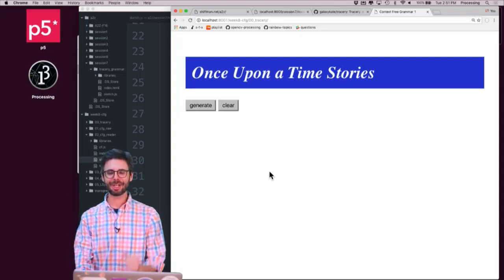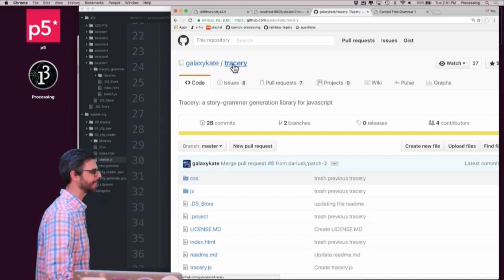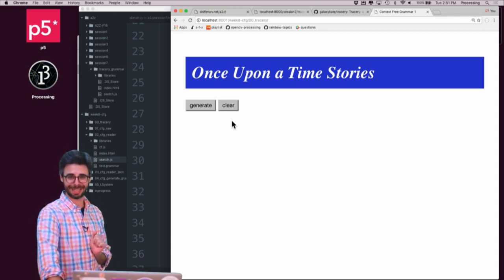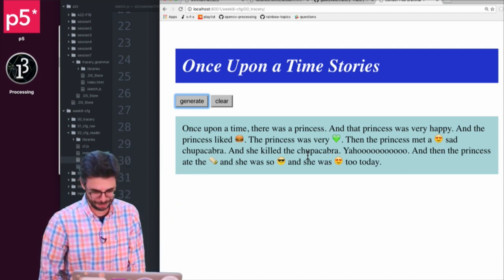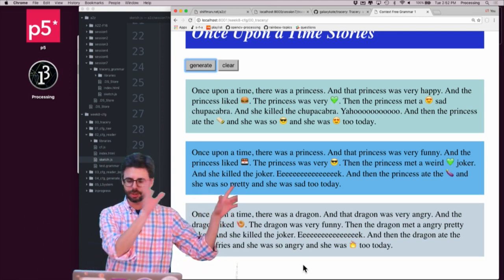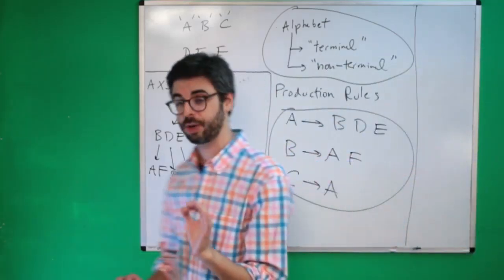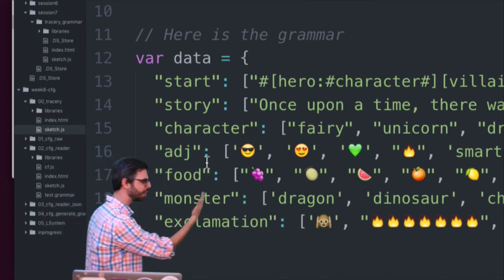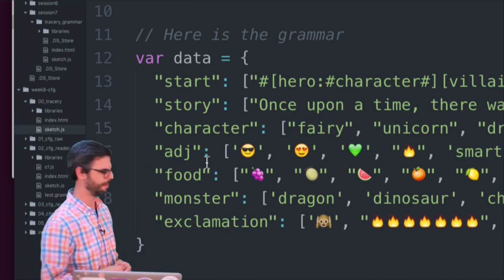7.2: Context-Free Grammar with Tracery - Programming with Text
In this video, I demonstrate how to use Kate Compton's Tracery library to generate a story from a set of grammar rules.. This video is part of Session 7 of the "Programming from A to Z" ITP class.